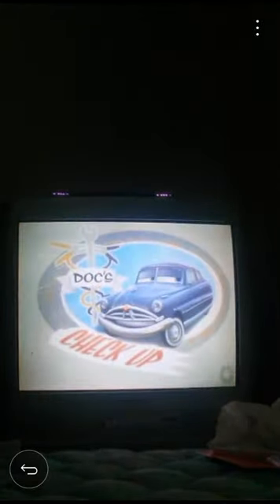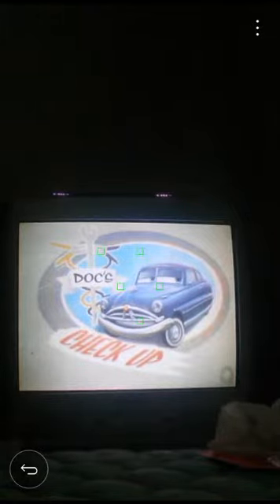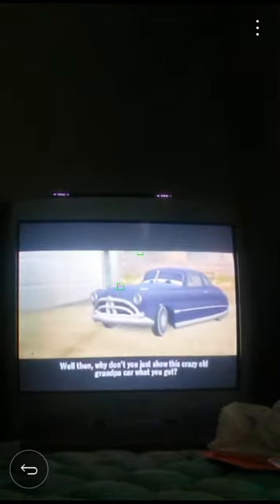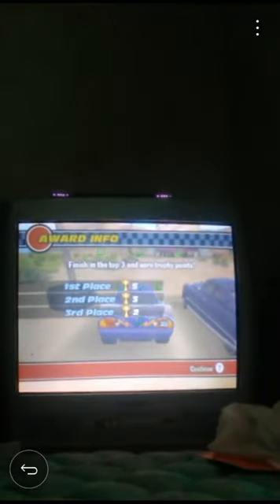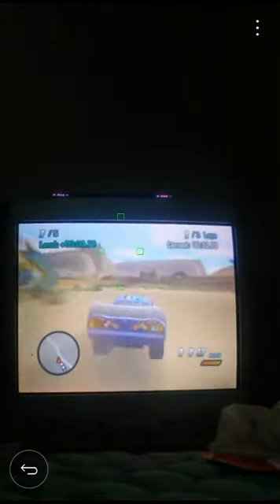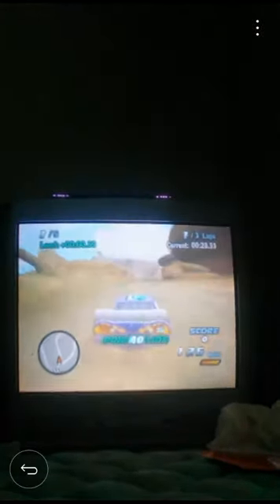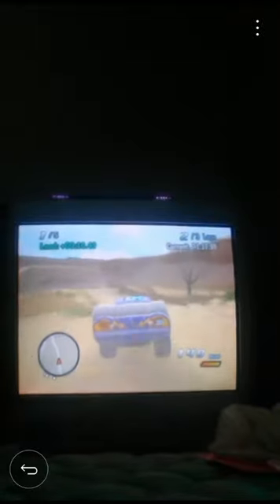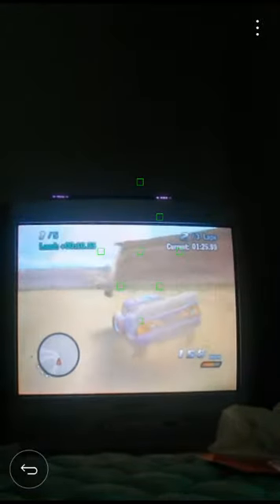Cars (Wii) Part 13- Doc's Checkup and Sally's Wheel Well Sprint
Part 13. We do Doc's Checkup and Sally's Wheel Well Sprint